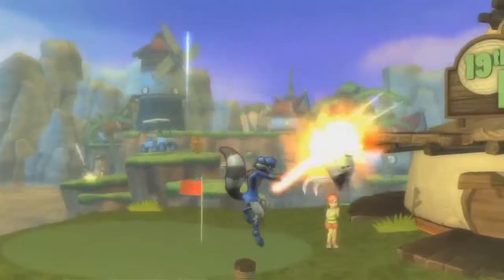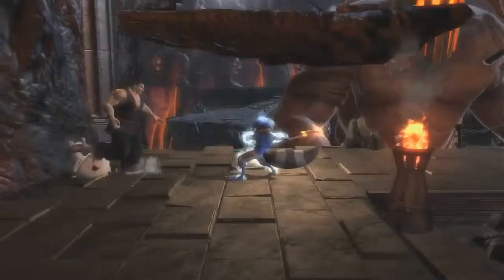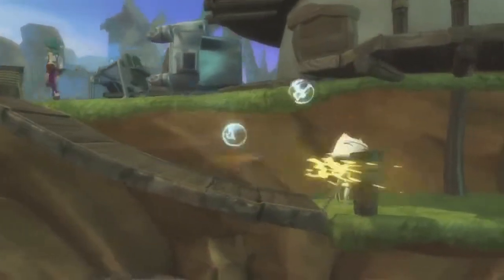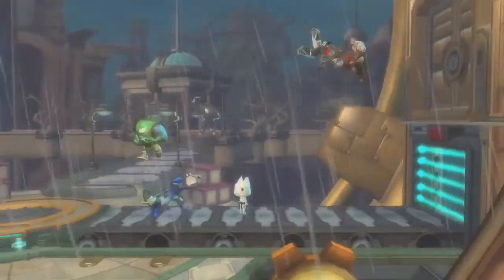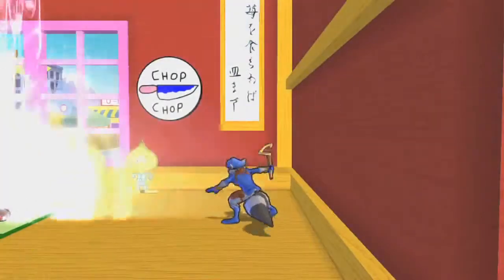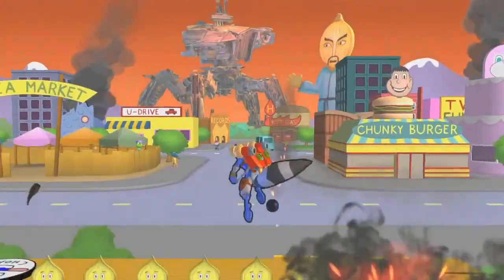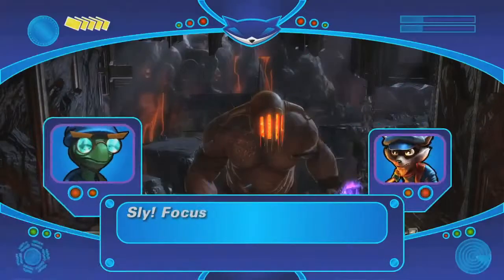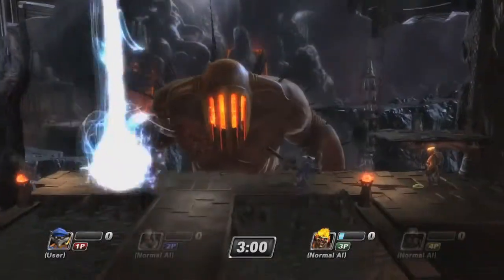PlayStation All-Stars Battle Royale - Sly Cooper Strategies Trailer